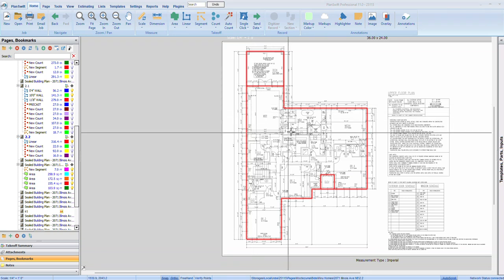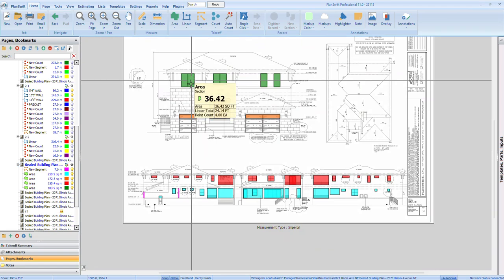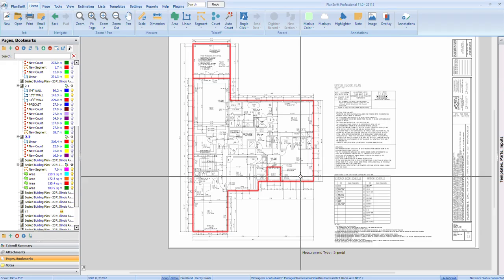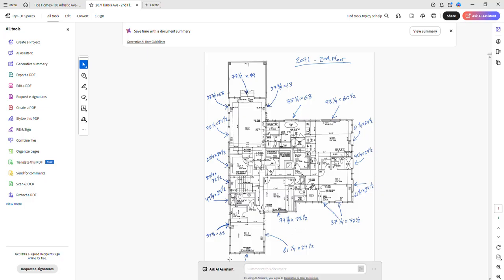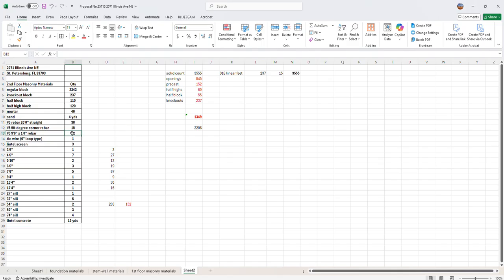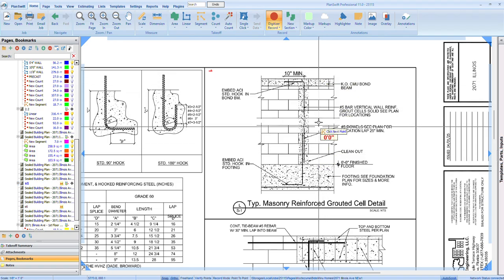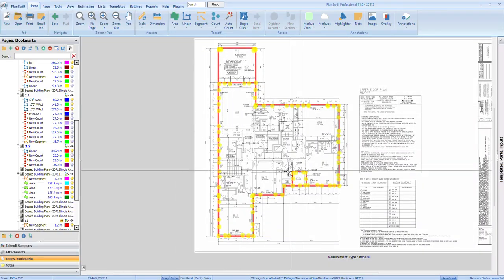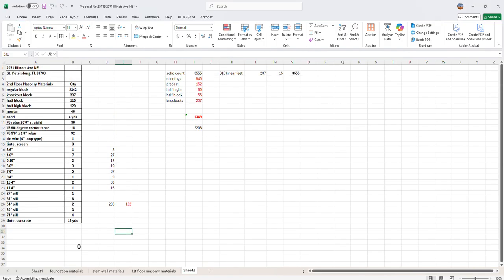Masonry Takeoffs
2nd Floor Masonry Takeoff